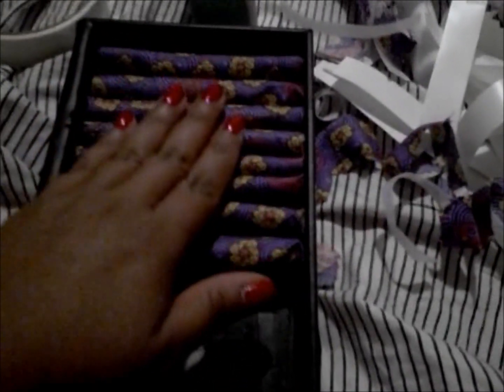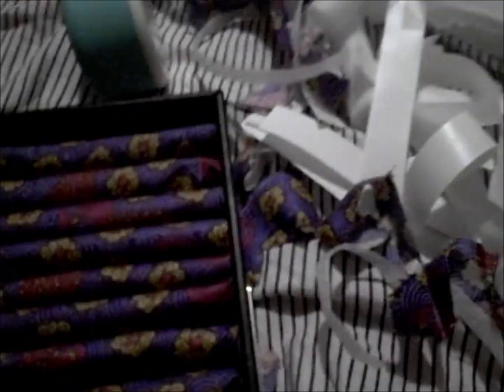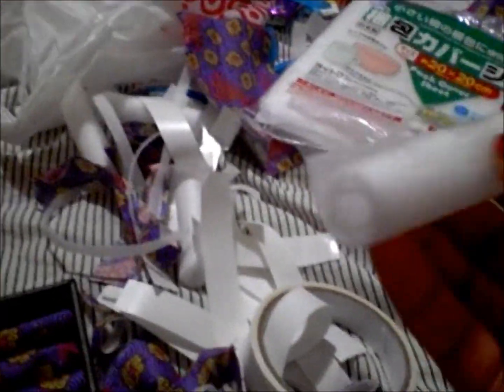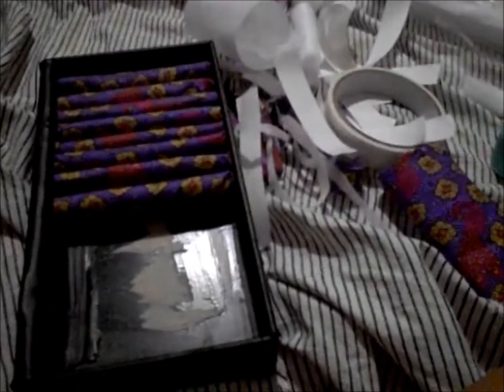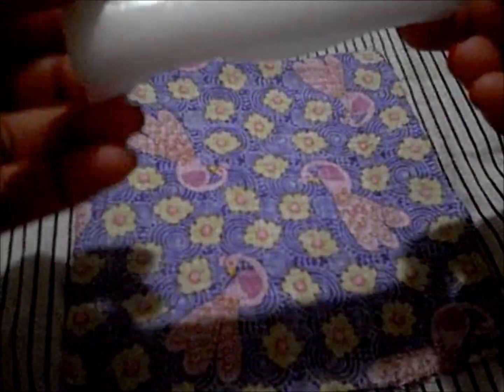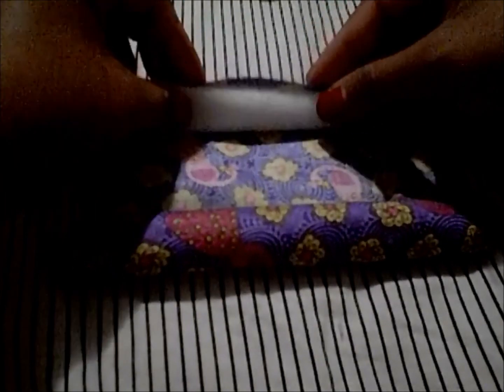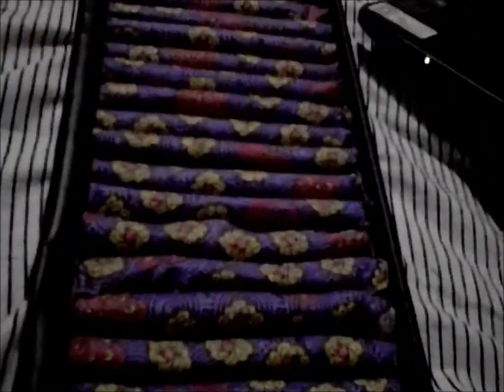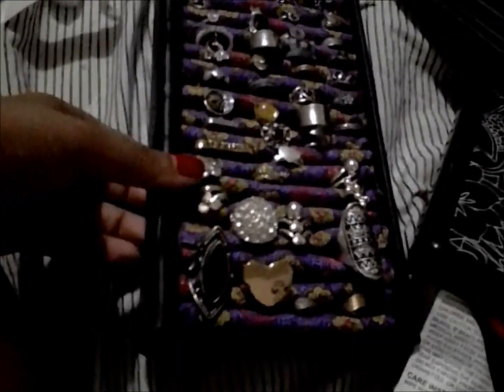DIY RING HOLDER/ HAZLO TU MISMA PORTA ANILLOS :)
CUTE AND EASY